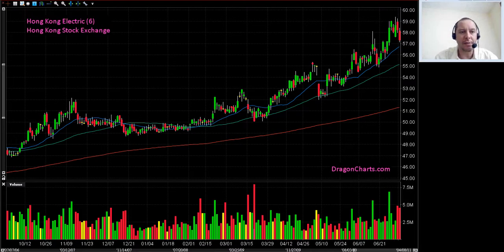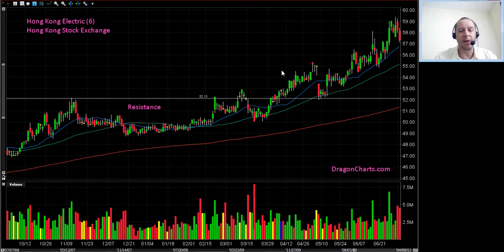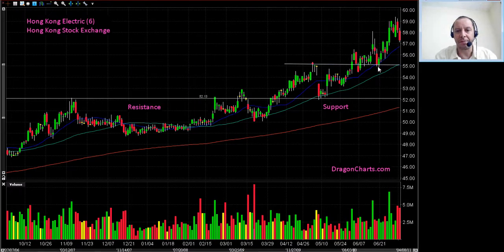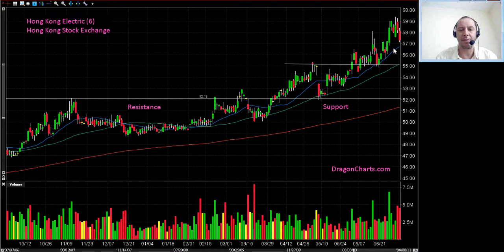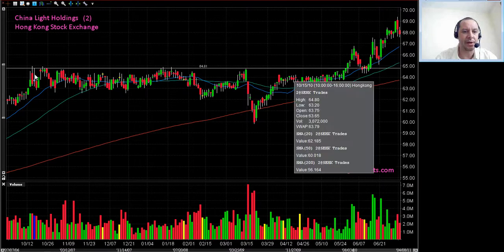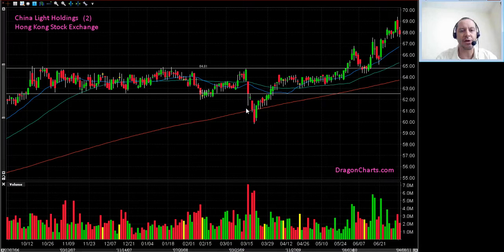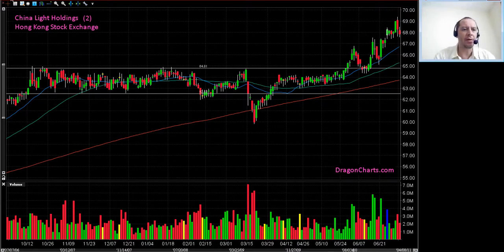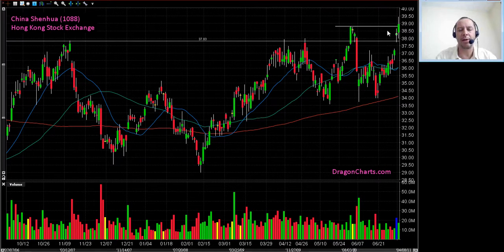Live Hong Kong stock analysis - July 5, 2011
Educational technical analysis review of three stocks traded on the Hong Kong stock exchange.  Specifically, we look at three stocks breaking out above resistance levels.